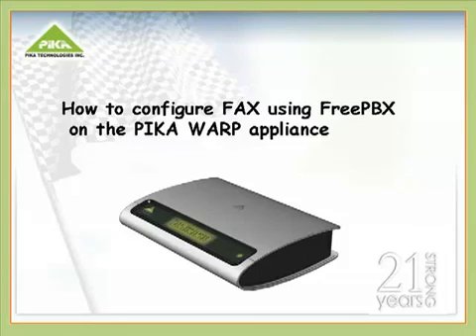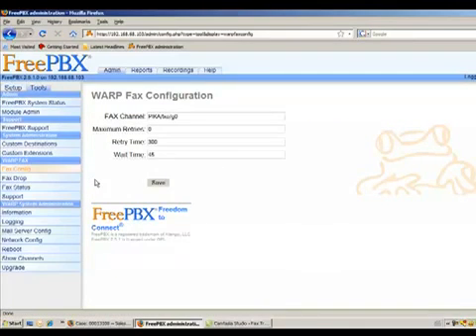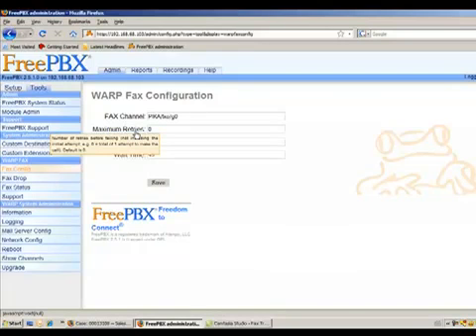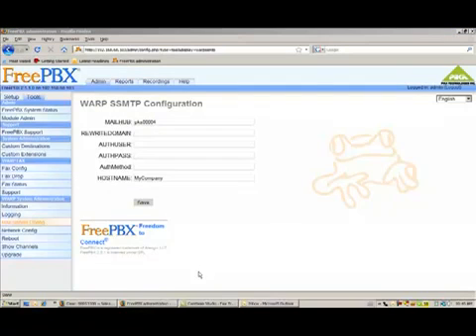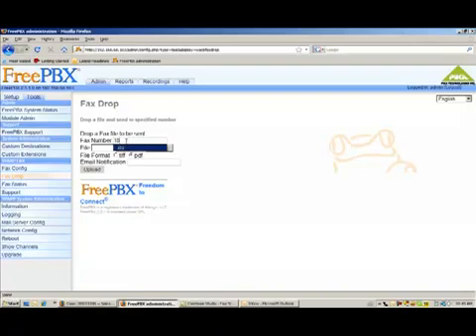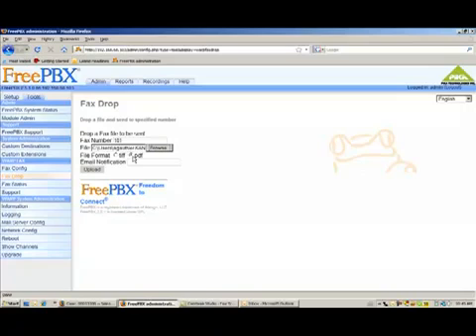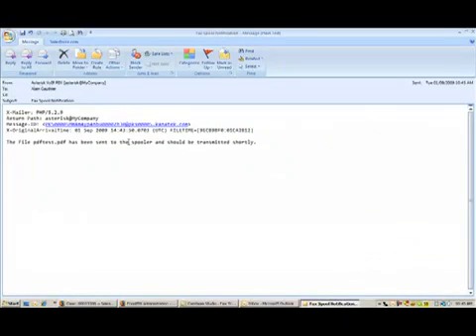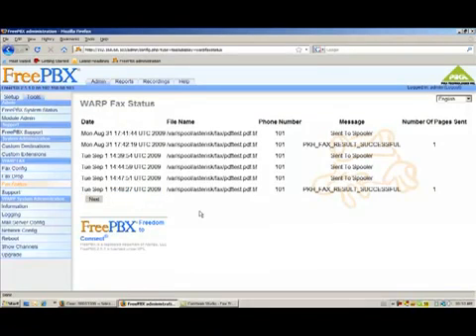How to Configure Fax Using FreePBX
This video shows you step by step how to configure fax using FreePBX on the PIKA WARP Appliance for Asterisk.